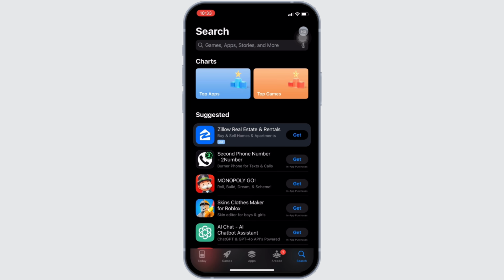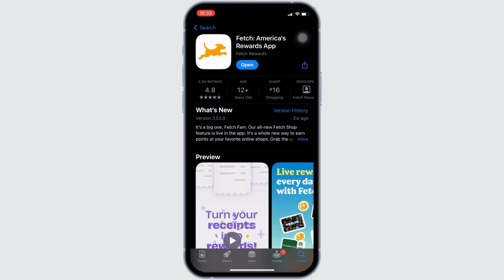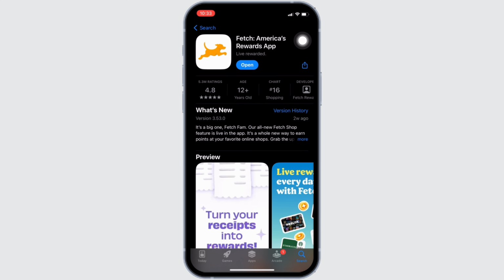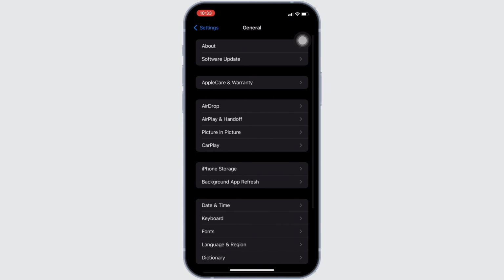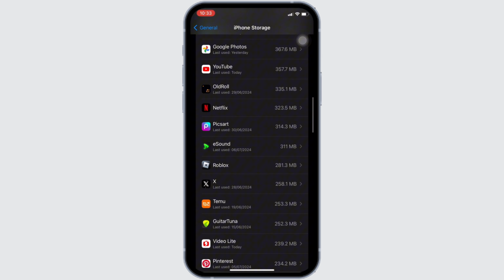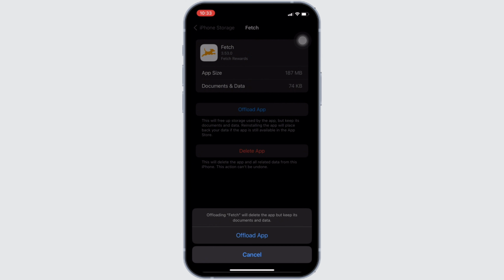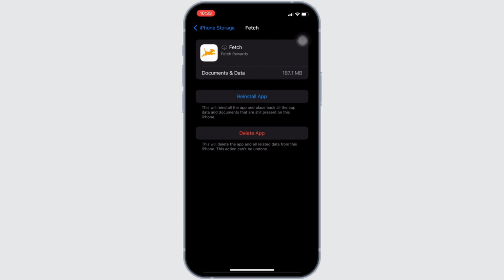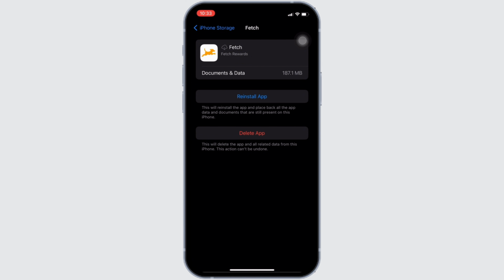Fetch App Not Working: How to Fix Fetch App Not Working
Fetch App Not Working: How to Fix | Step-by-Step Solutions | 2024 Guide

Having trouble with your Fetch app? This video provides a detailed, step-by-step guide to troubleshoot and resolve common issues that might be preventing the Fetch app from working properly, ensuring you can continue to earn rewards without interruptions.

Timestamps:
0:00 - Introduction
0:05 - Steps to fix issues with the Fetch app

Key points covered in the video:

Contact Fetch support if all else fails.

Follow these steps to resolve any issues with your Fetch app, ensuring you can enjoy seamless functionality and uninterrupted access to rewards.